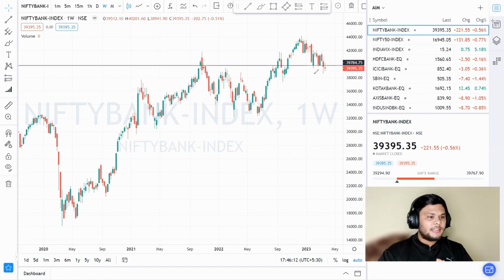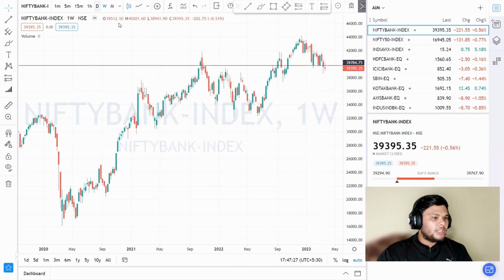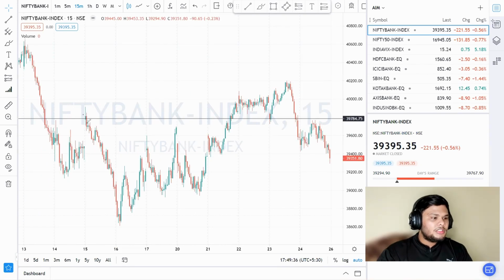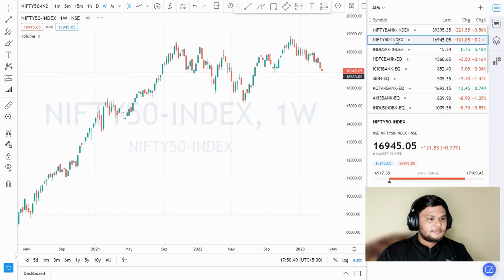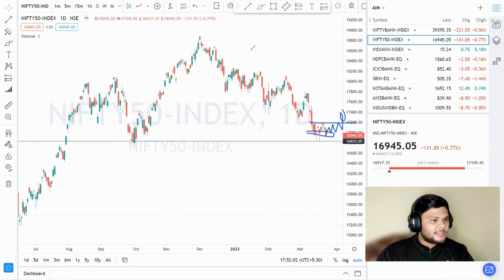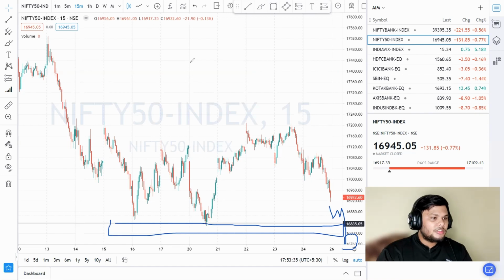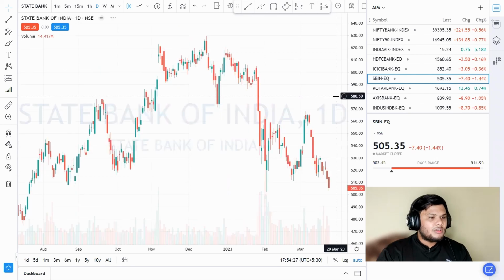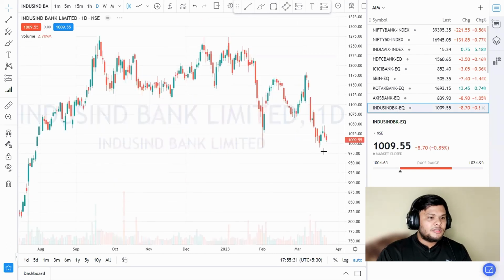Nifty Prediction & Bank Nifty Prediction | Option Trading | (27/03/2023 ) | English Commentary #120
Queries Solved
▪ Technical Analysis
▪ Market analysis for tomorrow
▪ Best stocks to trade tomorrow
▪ Option trading
▪ Stock market today
▪ Live Trading
▪ Live market analysis

Keep Supporting me, So I can continue to provide you with free content each and every day!!